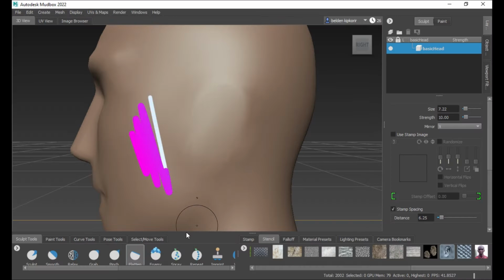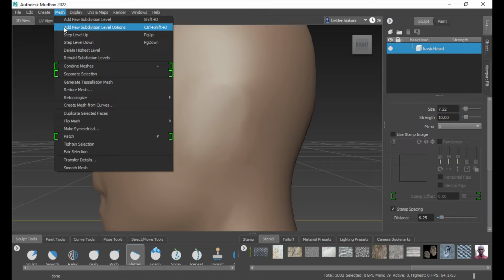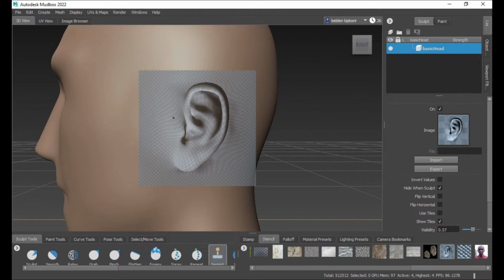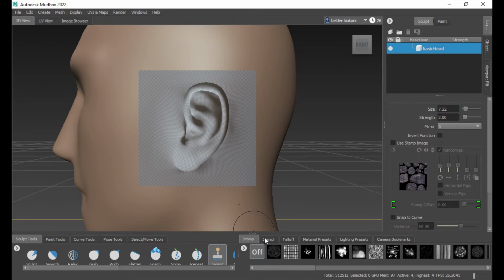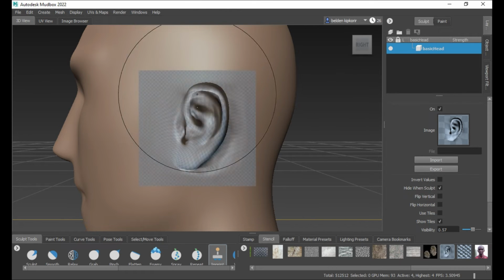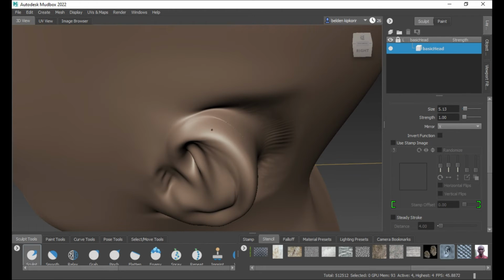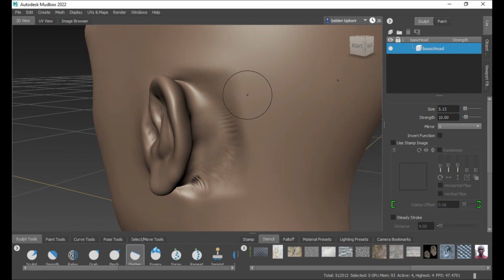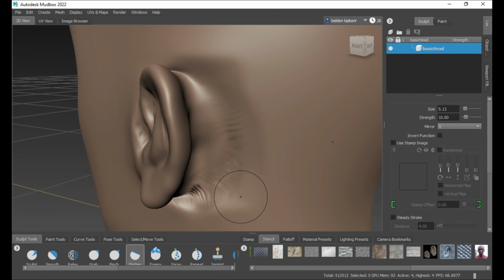Sculpting a Realistic 3D Ear in 3 Minutes – Fast Detail Workflow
Learn how to sculpt a detailed human ear in under 3 minutes! This speed tutorial is perfect for improving your anatomy skills and practicing precision in digital sculpting. Ideal for beginners and intermediate 3D artists using Mudbox.

🧠 What You’ll Learn:
• Blocking out the base ear shape
• Adding creases for helix, antihelix, and lobe
• Imprinting subtle details for realism
• Refining forms without over-sculpting

00:00 - Intro: Ear Sculpting in 3 Minutes
• Overview of the sculpting focus and tools used

00:15 - Preparing surface
• Shift+D to increase the face count

00:55 - Using ear stencil in the mubox library
• Imprint the ear stencil

02:06 - Defining the Tragus, Antitragus & Lobe
• Refining key inner folds and fleshy areas

02:15 - Imprinting Subtle Details for Realism
• Enhancing surface with brushes or stamps

03:00 - Outro
• Call to action + how to request the finished sculpt

🎨 Ideal for workflows in Maya, ZBrush, Blender, or Mudbox.